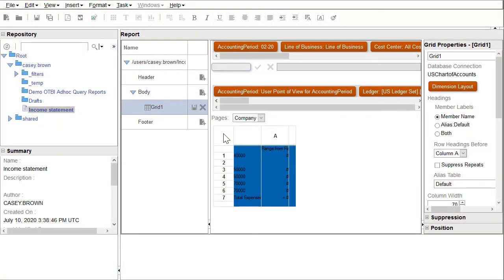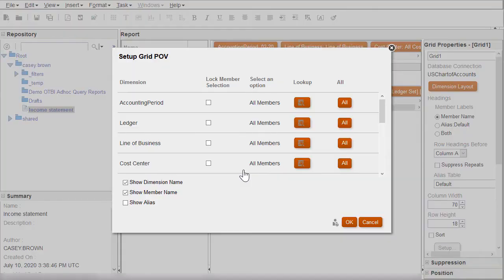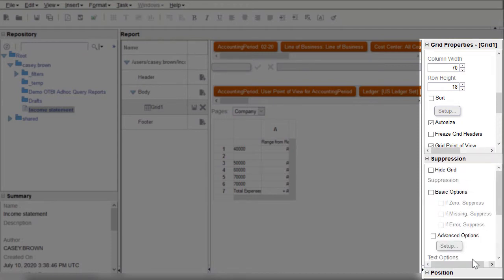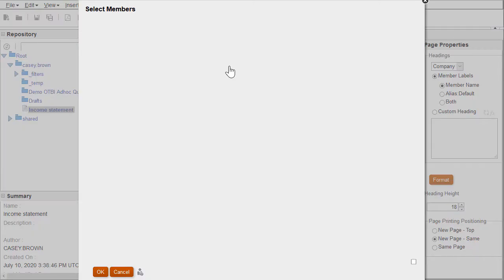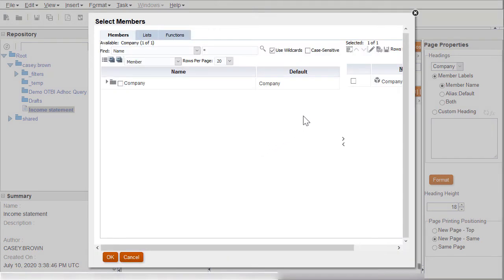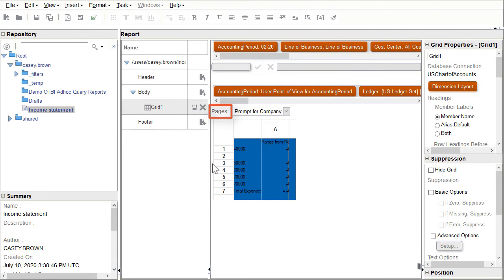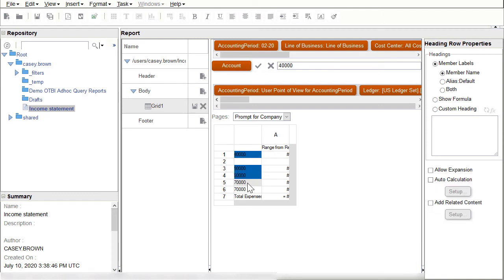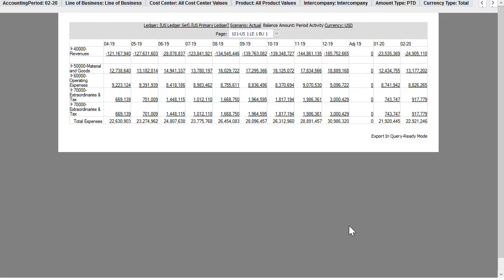General Ledger | 5-Work with Grid Point of View Setup and Page Axis for a Financial Reporting Report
This is video tutorial 5 of 6. It shows you the process of defining the page, row, and column attributes in a financial report to improve presentation and analysis of the data.